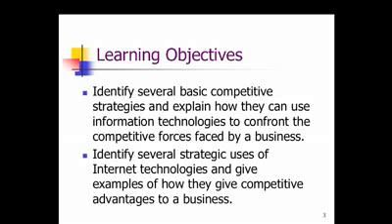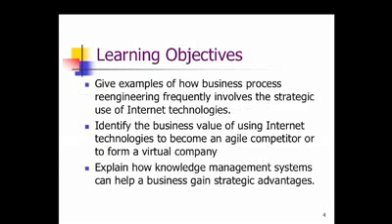exhibit booth display, attorney lawyer clip4